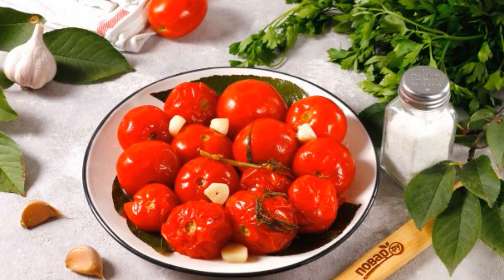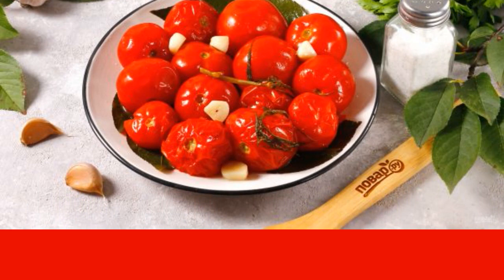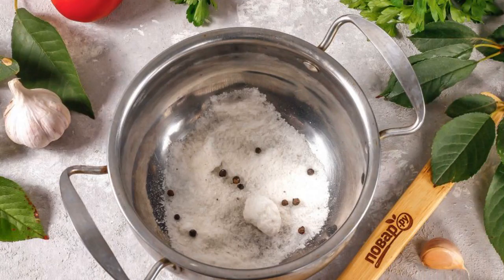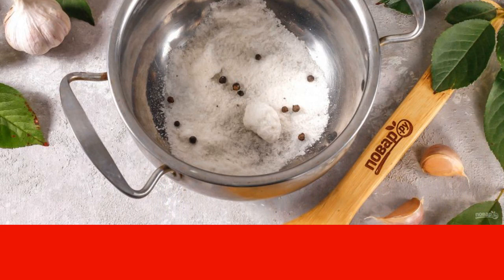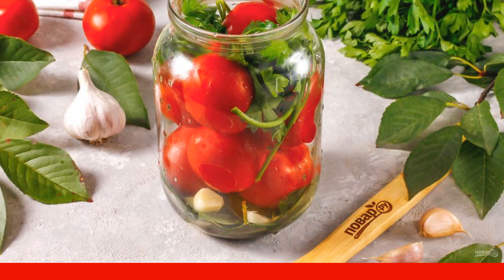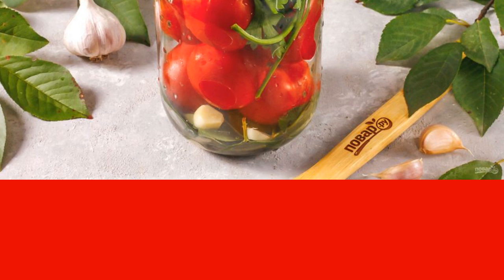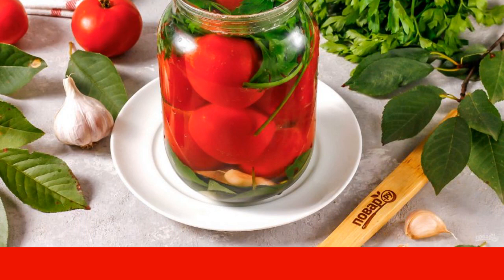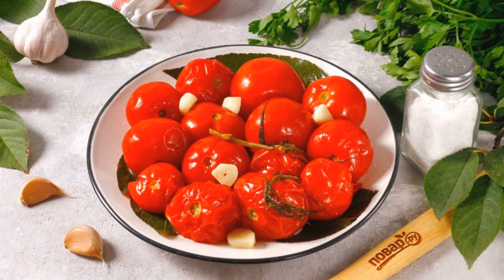Salted tomatoes in a hot way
It is easy to pickle tomatoes in a hot way, this reduces the salting time to 4-5 days. Tomatoes turn out to be no less colorful, juicy and bright. When they cool down, they "draw in" the prepared brine.

Ingredients:
Tomatoes — 350 Gram,
Garlic — 2-3 Cloves,
Salt — 1.5 St. spoons,
Black pepper peas — 10 Pieces,
Parsley — 1/4 Bunch,
Cherry Leaves — 4-5 Pieces,
Hot water — 600 Milliliters,